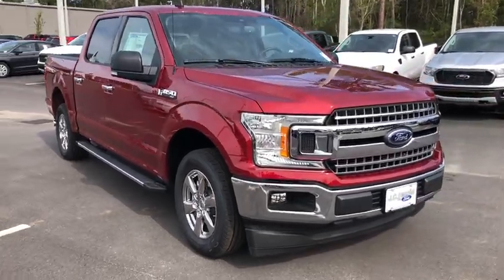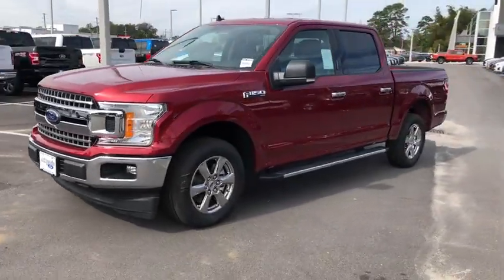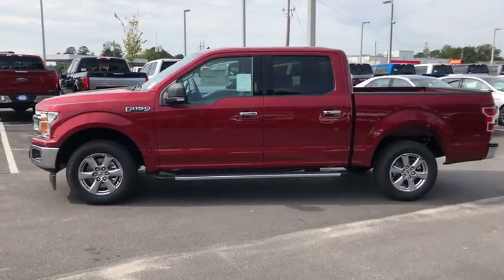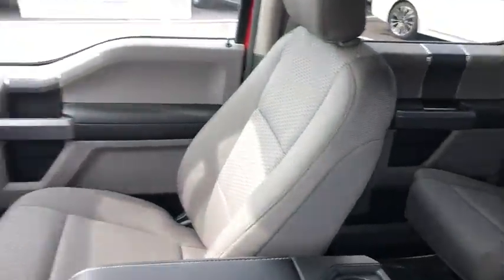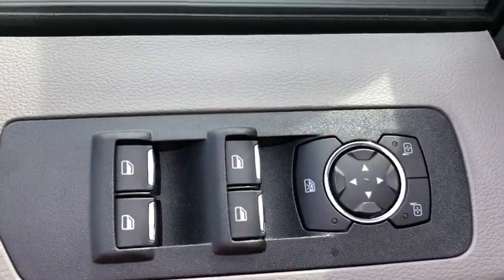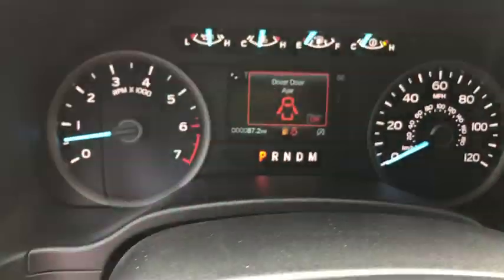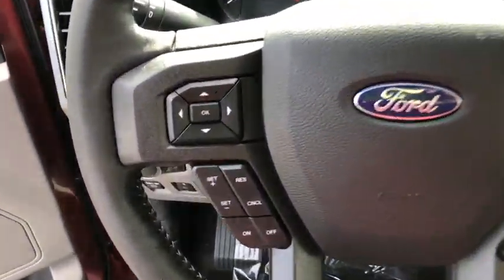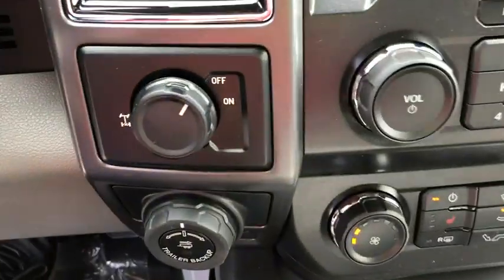2019 Ford F-150 Statesboro, Metter, Augusta, Dublin, Claxton, GA SF90298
Ruby Red New 2019 Ford F-150 available in Statesboro, Georgia at J.C. Lewis Ford Statesboro. Servicing the Metter, Augusta, Dublin, Claxton, GA area.

Ruby Red Metallic Tinted Clearcoat 2019 Ford F-150 XLT 302A RWD 10-Speed Automatic 5.0L V8 Ti-VCT Recent Oil Change, Vehicle Detailed, 10-Way Power Driver & Passenger Seats, 110V/400W Outlet, 2-Bar Style Grille w/Chrome 2 Minor Bars, 4.2 Productivity Screen in Instrument Cluster, Auto High-beam Headlights, Auto-Dimming Rear-View Mirror, Chrome Door & Tailgate Handles w/Body-Color Bezel, Chrome Step Bars, Class IV Trailer Hitch Receiver, Cloth 40/Console/40 Front Seats, Electronic Locking w/3.31 Axle Ratio, Equipment Group 302A Luxury, Fixed Backlight w/Privacy Glass, Heated Front Seats, Leather-Wrapped Steering Wheel, LED Box Lighting, Navigation/Nav/GPS, Power Glass Heated Sideview Mirrors, Power-Adjustable Pedals, Power-Sliding Rear Window, Pro Trailer Backup Assist, Rear Under-Seat Storage, Rear Window Defroster, Remote Start System, Single-Tip Chrome Exhaust, SiriusXM Radio, Speed Control, SYNC 3, Trailer Tow Package, Upgraded Front Stabilizer Bar, Voice-Activated Touchscreen Navigation, Wheels: 18 Chrome-Like PVD, XLT Chrome Appearance Package, XLT Power Equipment Group.brbrRecent Arrival! Price does not include Tax, Title and License fees; Price does include: $750 - Ford Credit Retail Bonus Customer Cash. Exp. 01/02/2020, $3,250 - F-Series Retail Customer Cash. Exp. 01/02/2020, $750 - Retail Bonus Customer Cash. Exp. 01/02/2020, $1,500 - Bonus Customer Cash. Exp. 01/02/2020